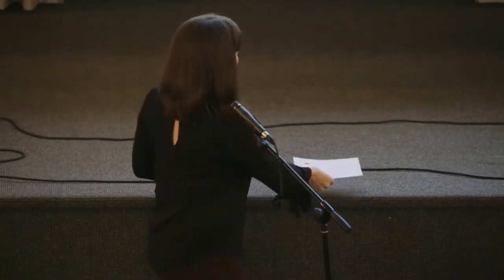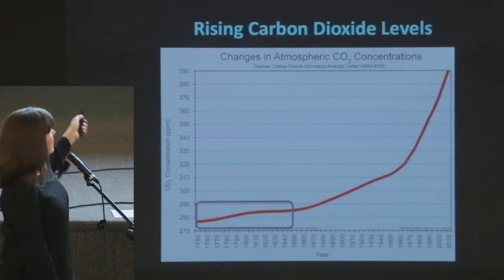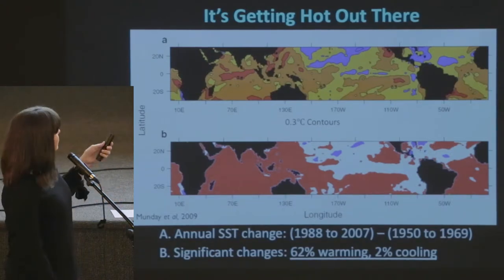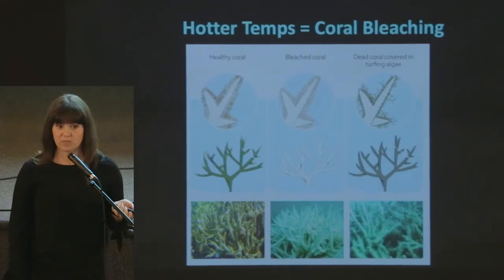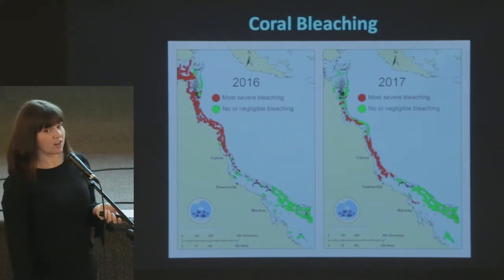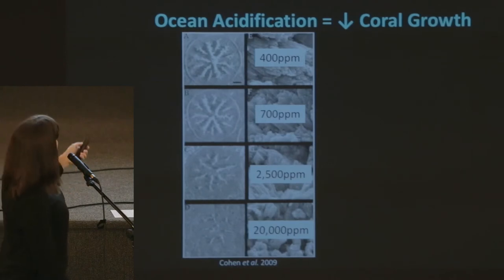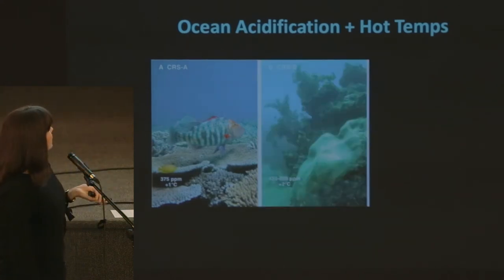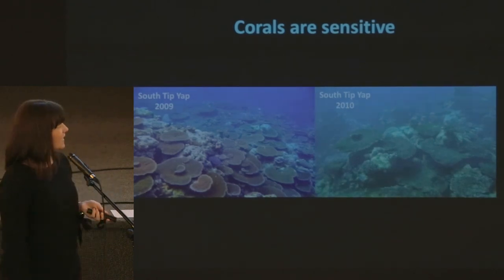Dr. Sarah Davies "Corals in Peril" (part 2/3)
At Music of Reality "Reef Music" Friday, October 12, 2018 at Boston University.
Now an ongoing Multiverse Concert Series project.